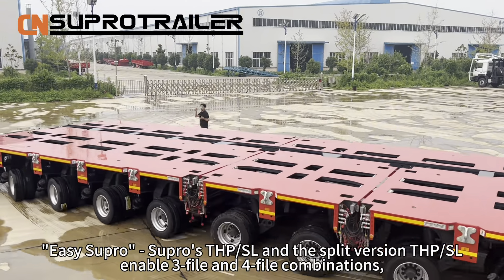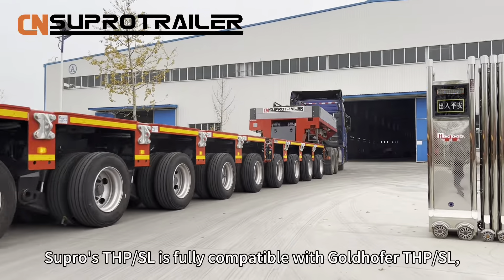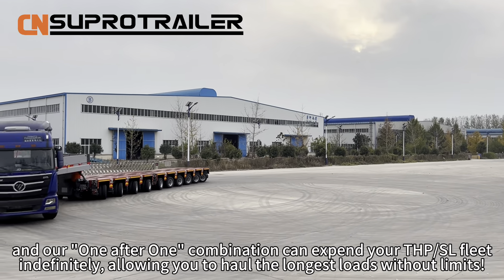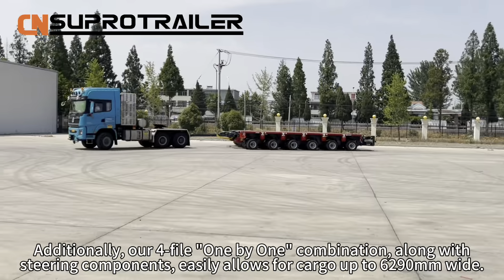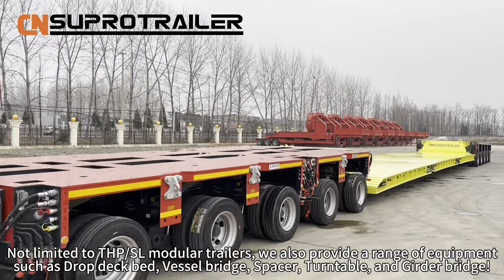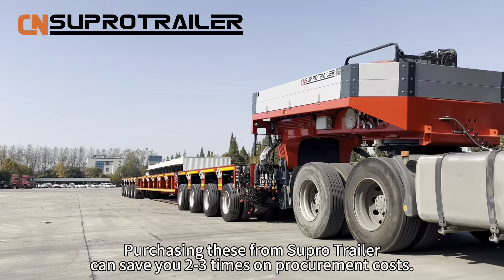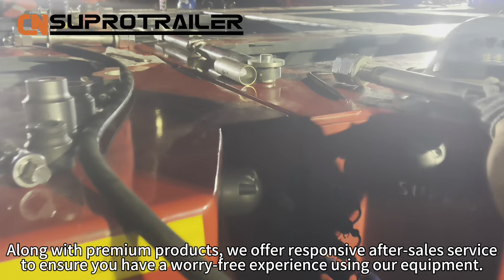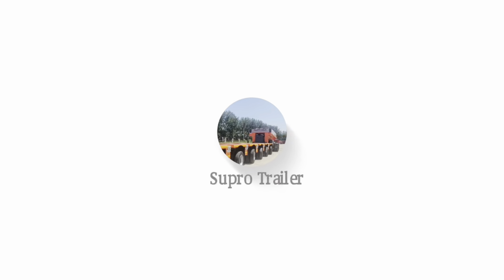Supro THP/SL –Expand Your Goldhofer THP/SL Fleet, for Enhanced Heavy Transport Capacity!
"Easy Supro" - Supro's THP/SL and the split version THP/SL enable 3-file and 4-file combinations, expanding your fleet's width and boosting transport capacity!
❐ If you already own Goldhofer's THP/SL modular trailers, reach out to Supro Trailer! Supro’s THP/SL is fully compatible with Goldhofer THP/SL, and our "One after One" combination can expand your THP/SL fleet indefinitely, allowing you to haul the longest loads without limits! We also offer the split version of THP/SL, enabling a 3-file "Half by One" combination to handle loads up to 4890mm wide. Additionally, our 4-file "One by One" combination, along with steering components, easily allows for cargo up to 6290mm wide.
❐ Not limited to THP/SL modular trailers, we also provide a range of equipment such as Drop Deck Beds, Vessel Bridges, Spacers, Turntables, and Girder Bridges! Purchasing these from Supro Trailer can save you 2-3 times on procurement costs. Along with premium products, we offer responsive after-sales service to ensure you have a worry-free experience using our equipment. At Supro Trailer, we are dedicated to supporting our customers' business growth as our mission. Easy Supro - Making Your Heavy Hauls Easy.